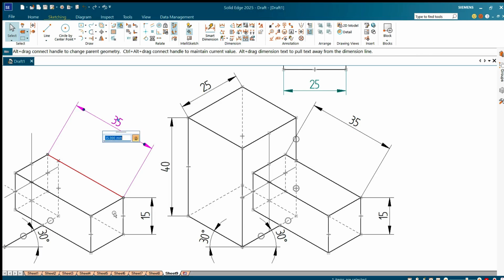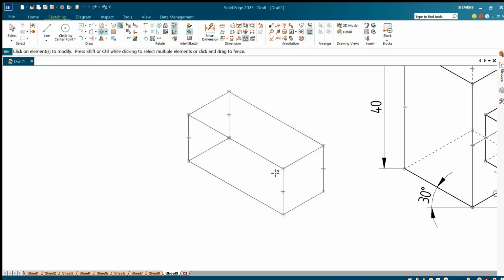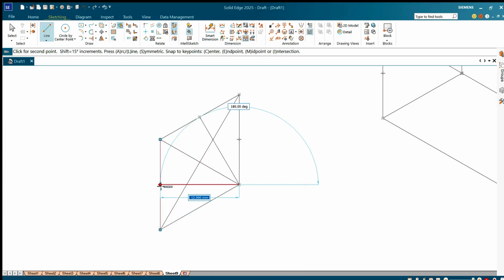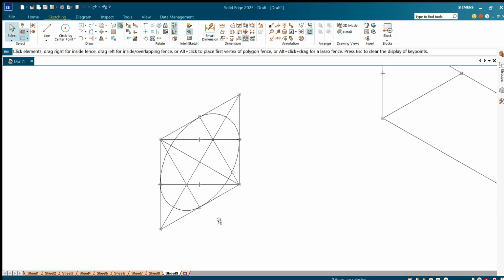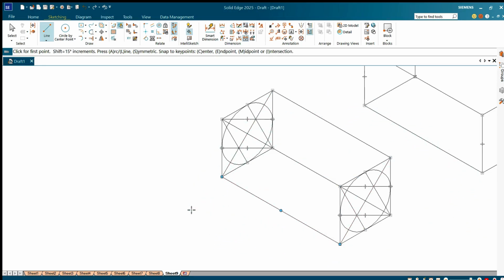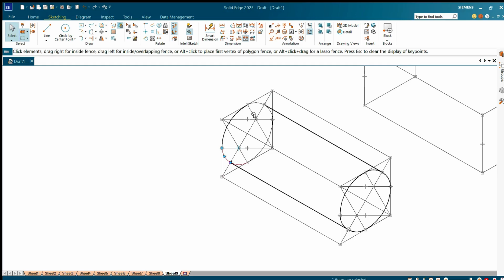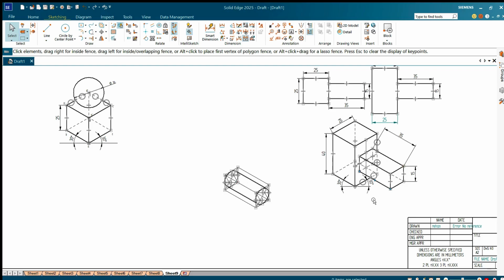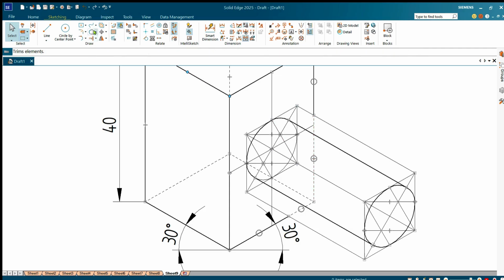SOLVING CAED ISOMETRIC FROM GIVEN TOP AND FRONT VIEW | VTU 22 SCEME